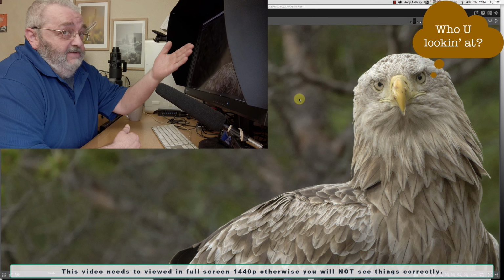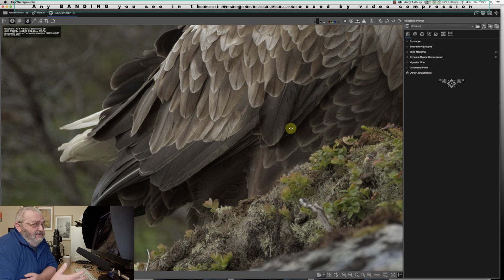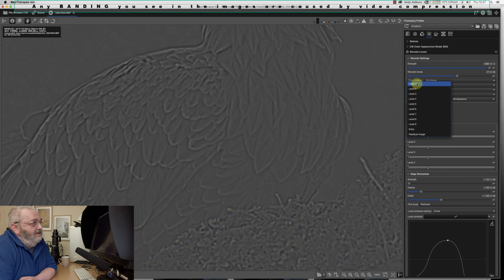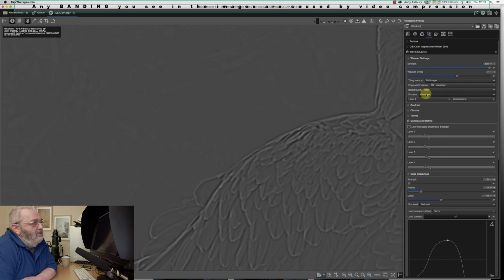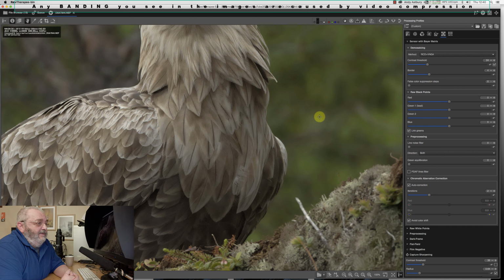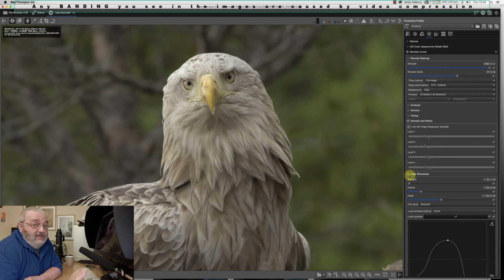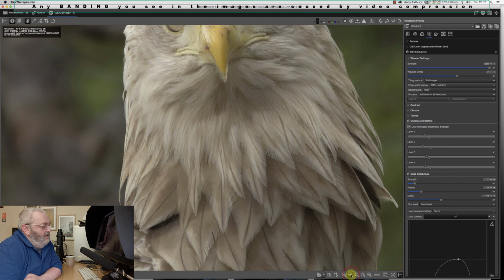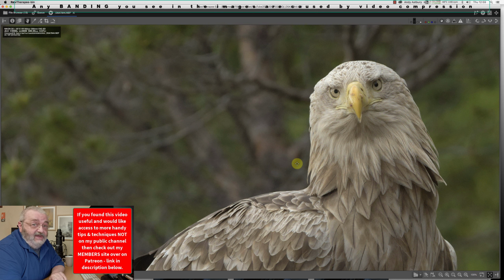Raw Therapee Basics: High ISO Noise Reduction Using Wavelet Levels.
PLEASE NOTE: This is A Rough, Simple Example that WORKS - but only scratches the surface of what's possible!
This video shows a very simple workflow in Raw Therapee Wavelet processing which shows how to carry out noise reduction on a high ISO image based on detail levels or frequency.
Timestamps:
Introduction: 00:08
Evaluating Noise in the Image: 01:12
Initial Image Adjustments: 04:41
Setting Up the wavelet levels for Denoise & Refine: 10:18
Adjusting Denoise & Strength: 12:00
Using Edge Sharpness & Edge Detection: 29:54